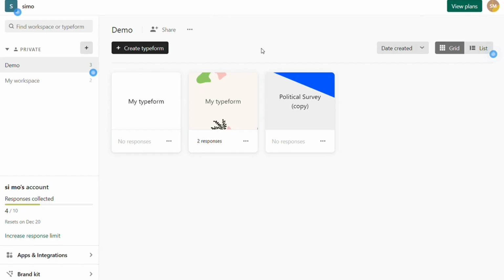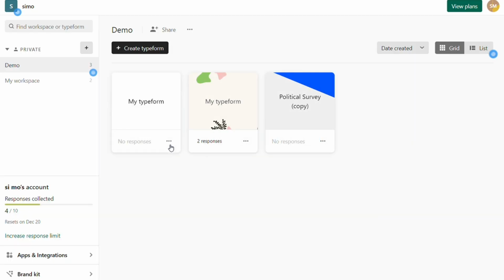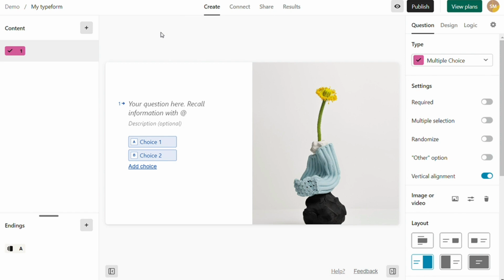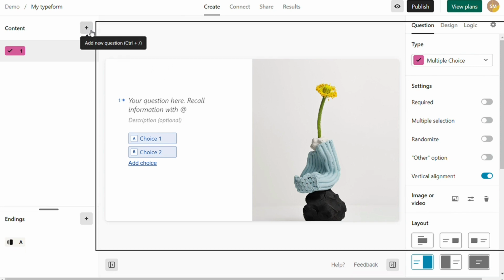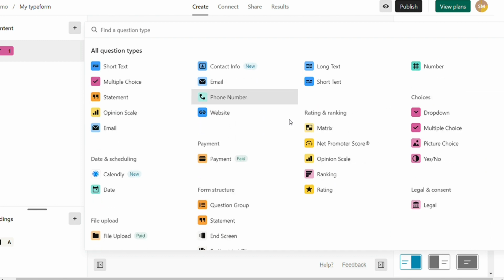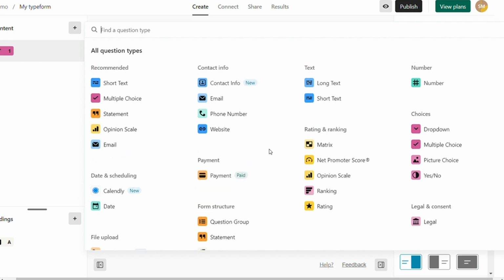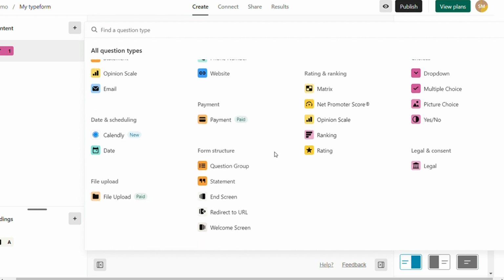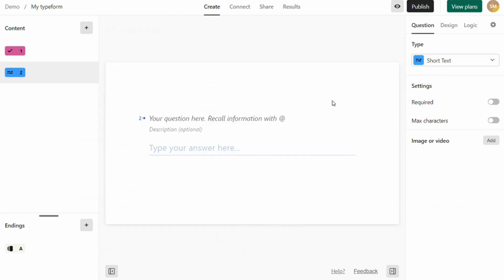How to Add Question in Typeform